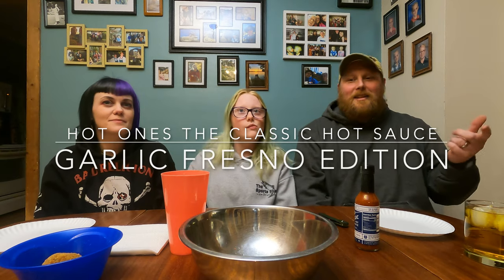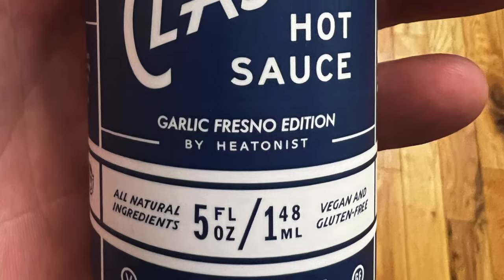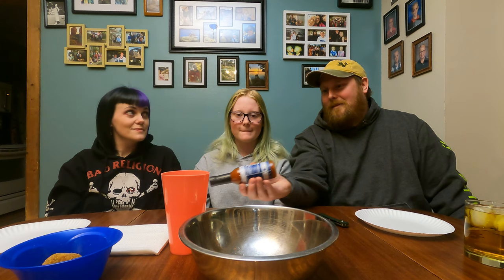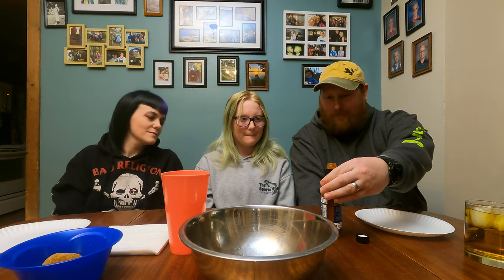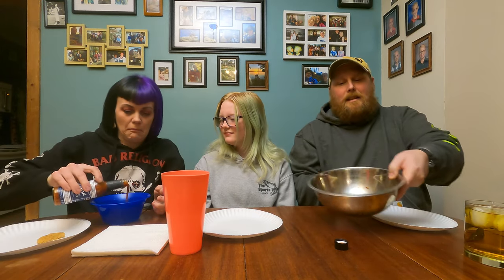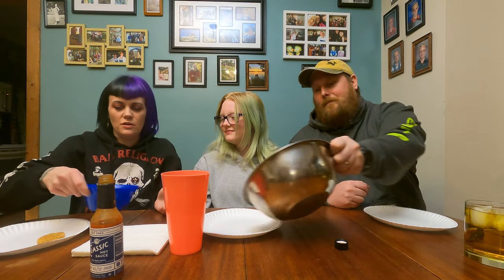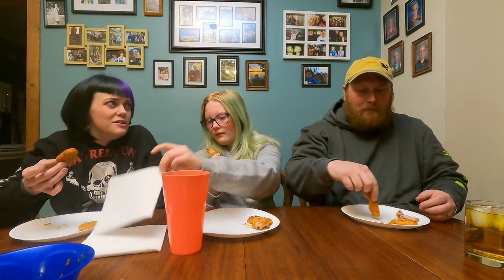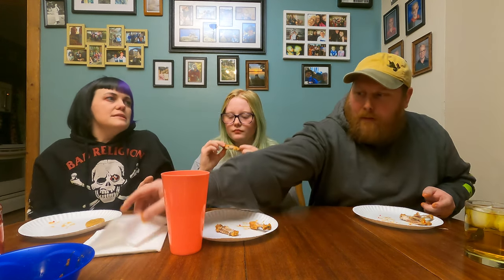Special Guest The Mommy for Hot Ones, The Classic Garlic Fresno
Mommy decides to get back in on the action with a mild sauce, hoping to not get burned mercilessly.

From the Heatonist website…
Born from a delicious accident! When a batch of The Classic was made with 10x more garlic than usual, a new classic was created. This limited edition, blue label sauce is made with organic Fresno chiles straight from Smokin’ Ed’s farm, giving the sauce a beautiful earthy, sweet flavor and mild heat. When balanced with the extra garlic, it makes for a must-have table sauce that adds depth and warmth to any dish. Excellent on eggs! Perfect for pizza! Wonderful on wings (of course). Add it to elote or spice up a shrimp scampi. The possibilities are as endless as the garlic flavor. Like a sriracha but with no sugar!